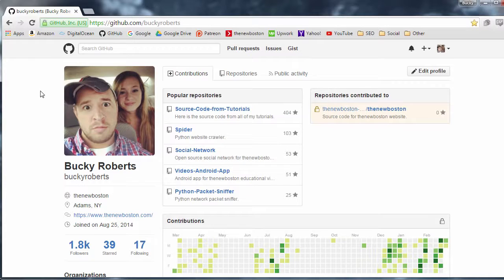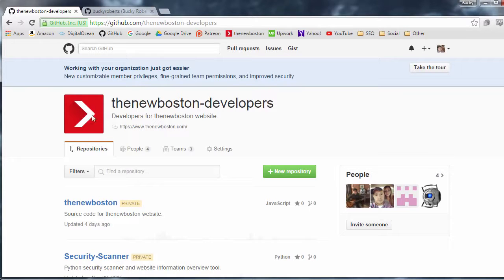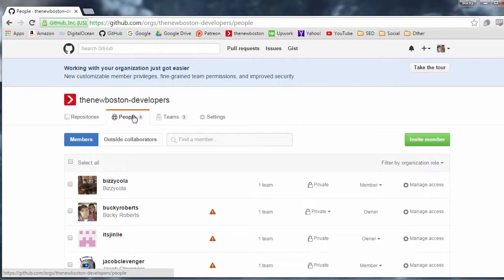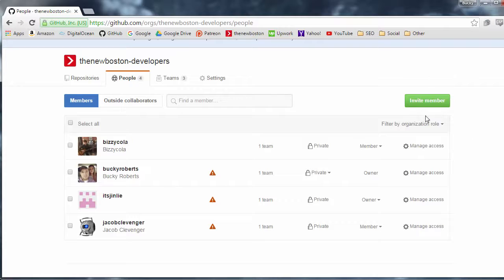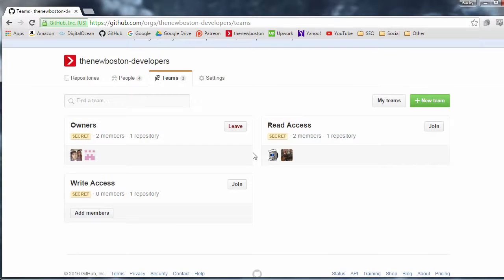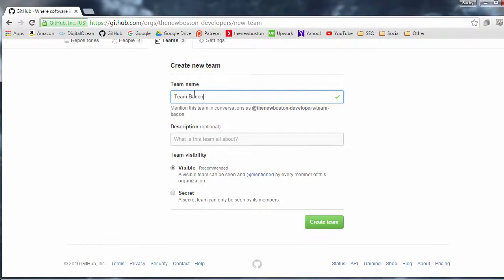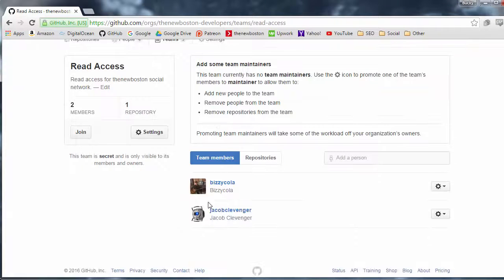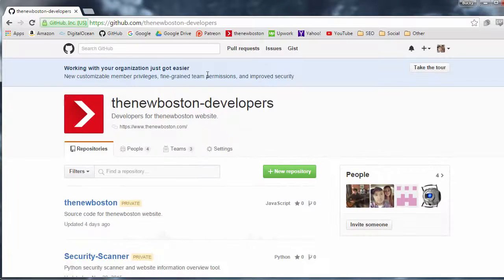Git Tutorial 25 GitHub Organizations and Teams